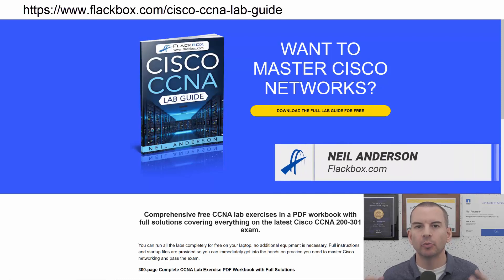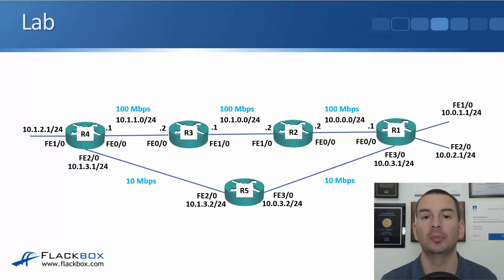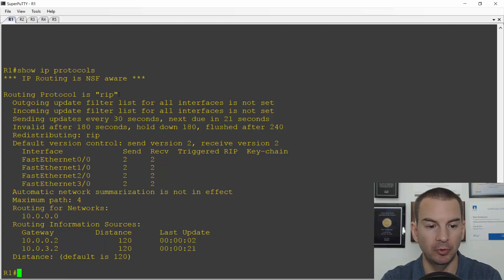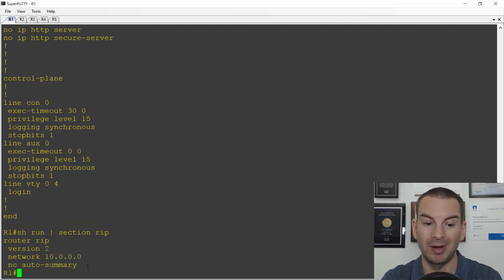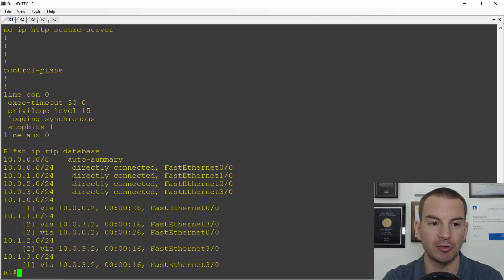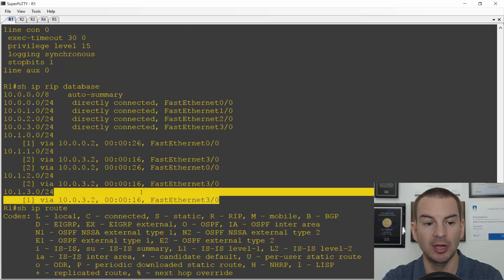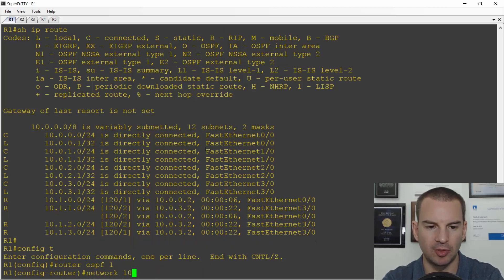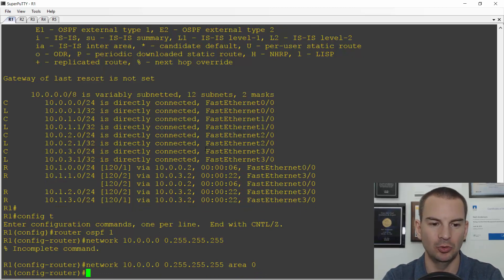Free CCNA 200-301 Course 17-05: Routing Protocol Types Lab Demo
I explain Routing Protocol Types Lab Demo in this video.

Thanks!
Neil